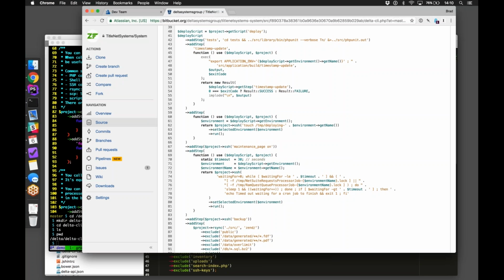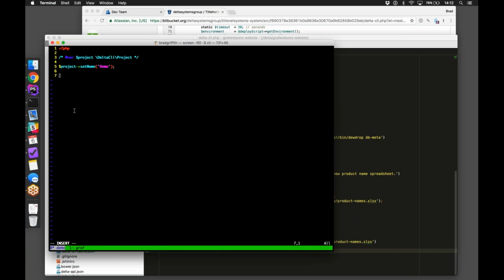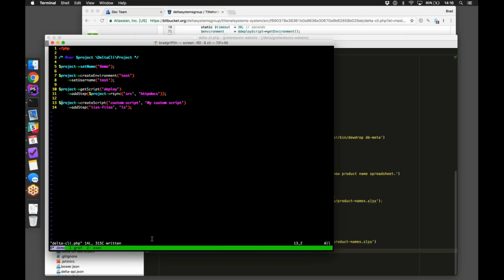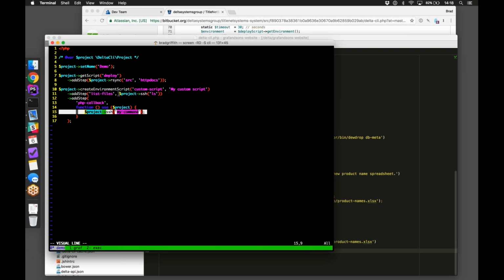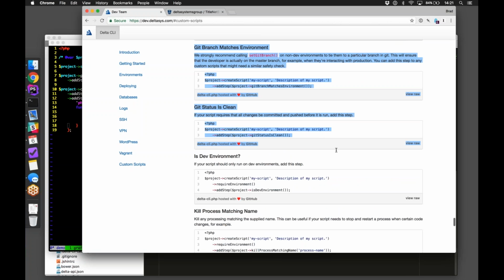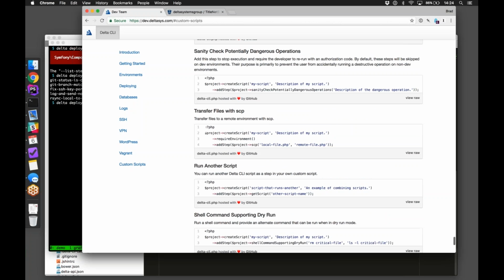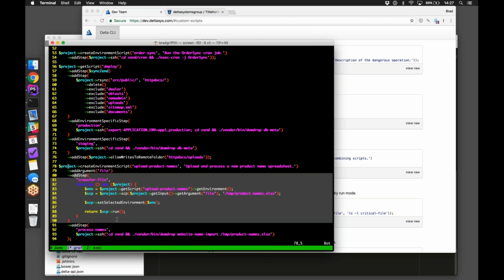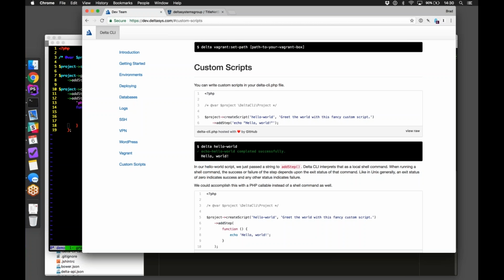Delta-CLI: Custom Scripts Walkthrough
Delta-CLI is a set of Command-line tools used at Delta Systems for common development workflow needs.

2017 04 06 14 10 Delta CLI Custom Scripts Walkthrough